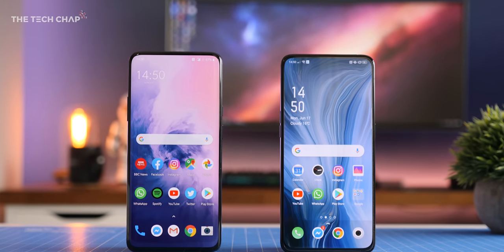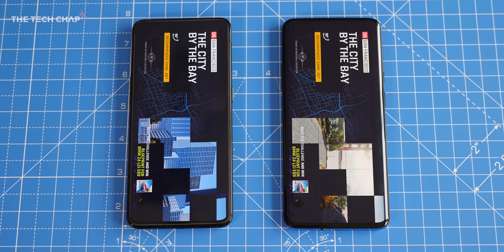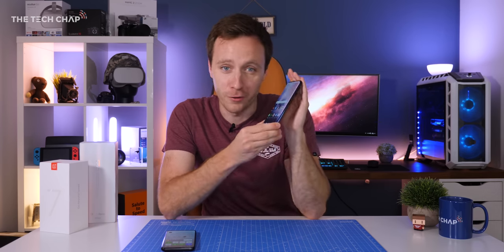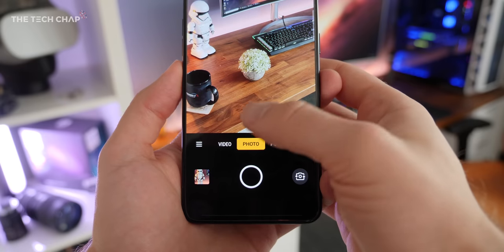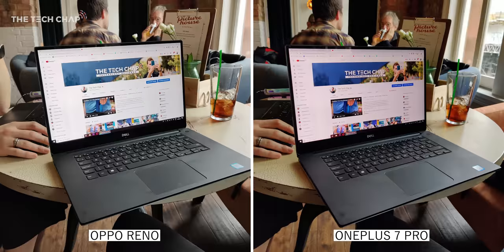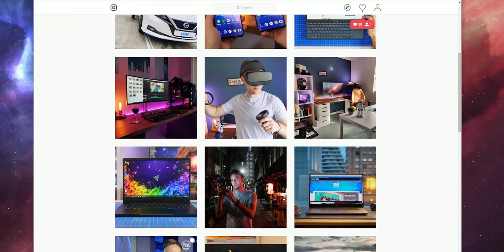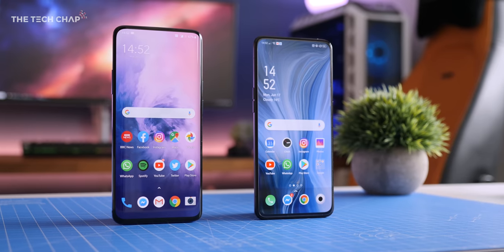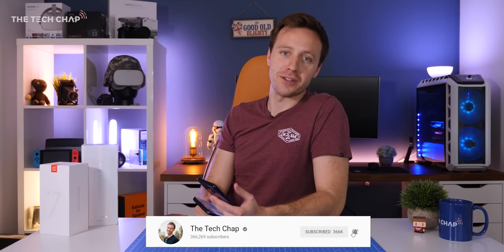OnePlus 7 Pro vs Oppo Reno 10x Zoom - Best Phone? | The Tech Chap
Which is the Best Phone - OnePlus 7 Pro vs Oppo Reno 10x Zoom? I compare the two latest flagships from OnePlus & Oppo to find out which is best - from Design and Performance to Camera & Battery Life!
👉 OP7 Pro - US | UK
👉 Oppo Reno - US | UK